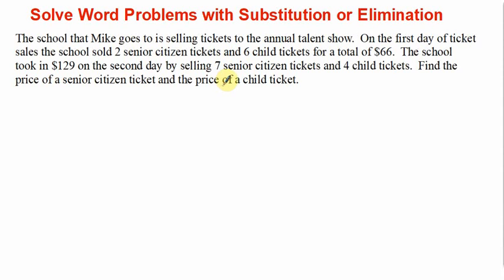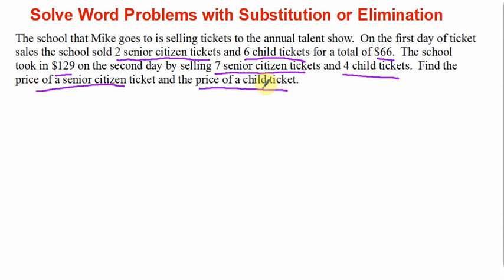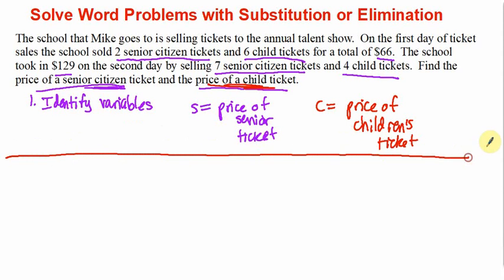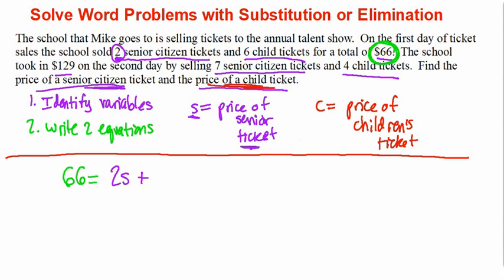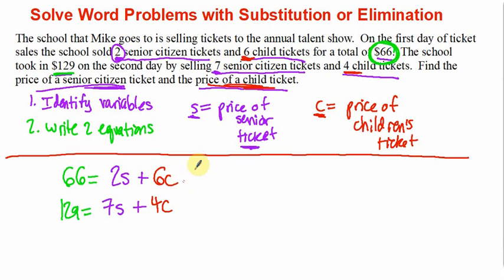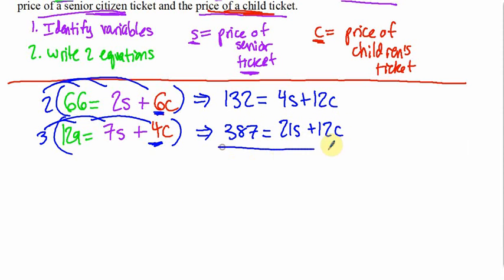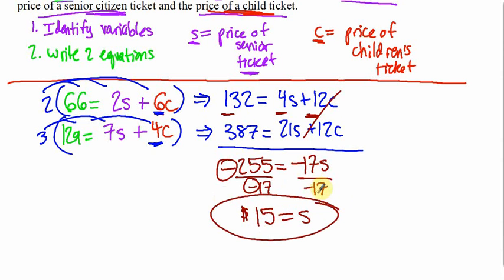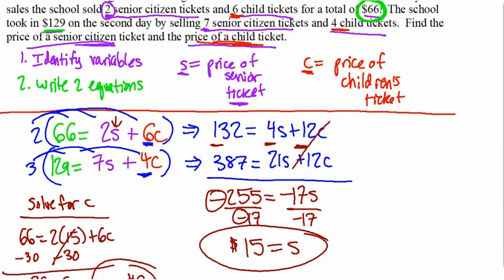3.1: Systems of equations word problem 1